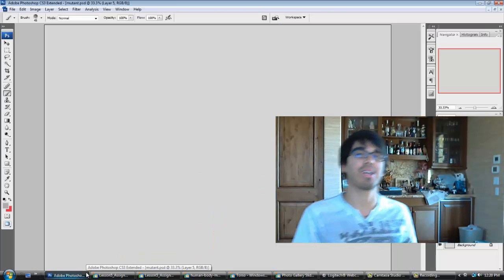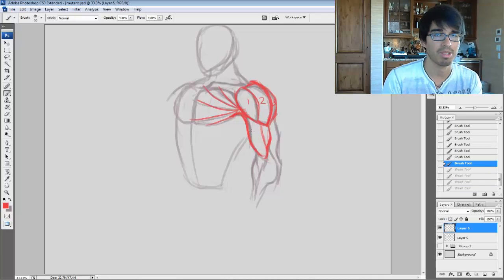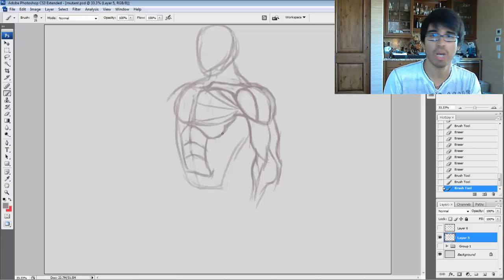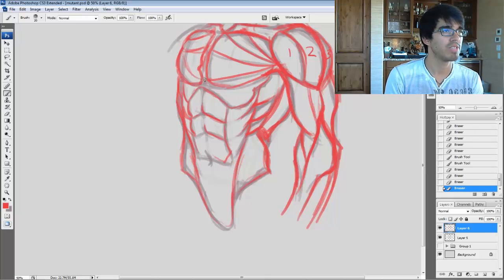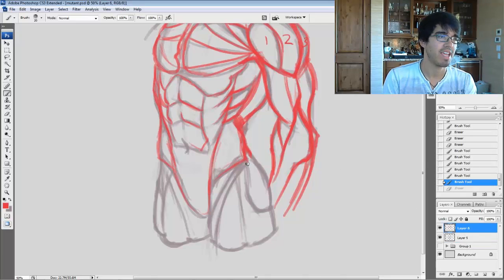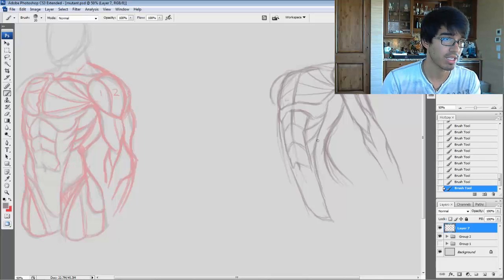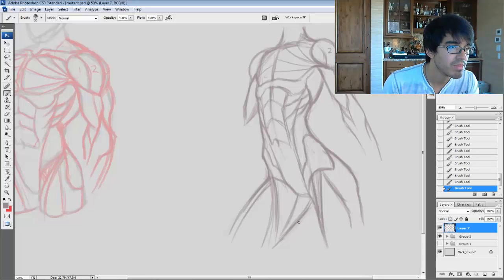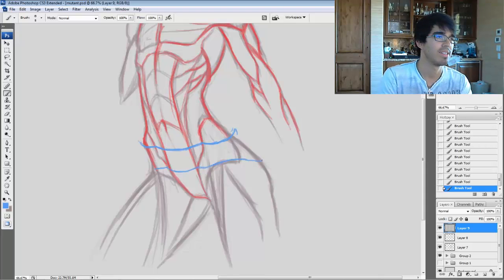The KNKL Show Episode #57: MORE Male and Female Anatomy!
Hey guys hope this is helpful and fun for ya!